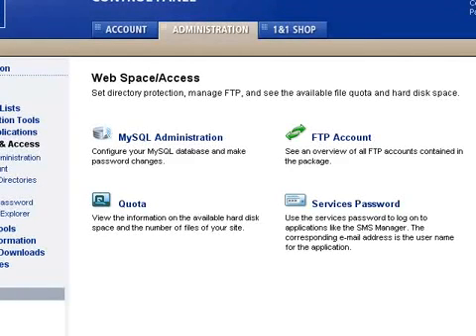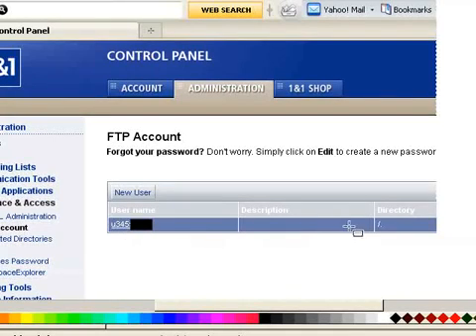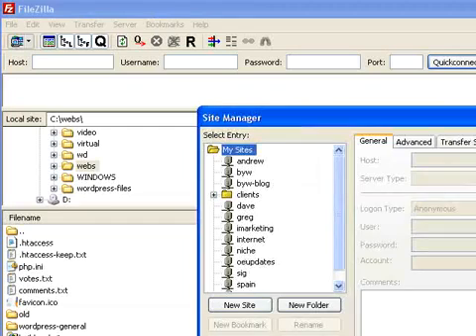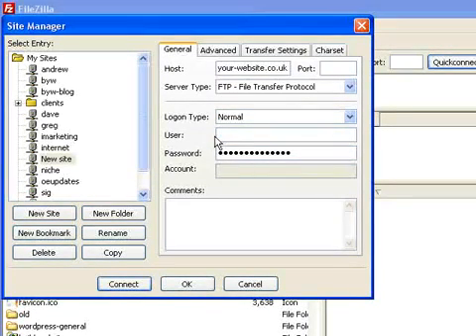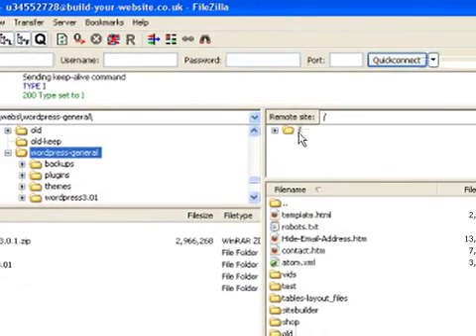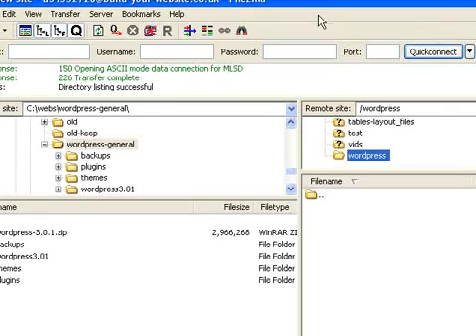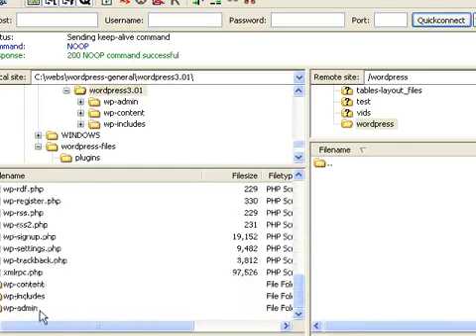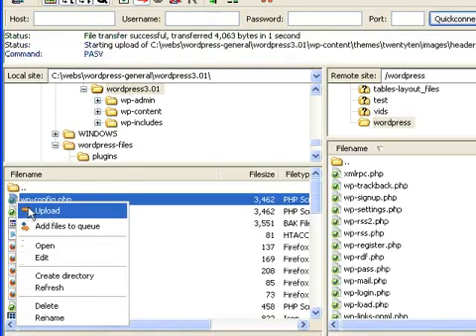How to Upload WordPress Files To Your 1and1 Hosting Space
In this tutorial you will learn how to configure your 1and1 hosting space and upload the WordPress files to the host using the free Filezilla ftp client. Includes how to configure the ftp client site manager with the details of your ftp account.